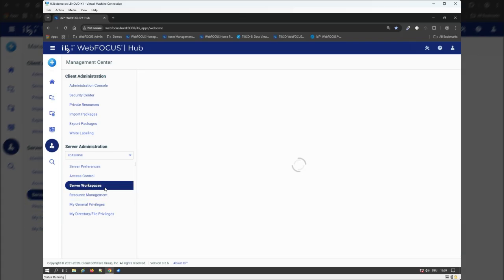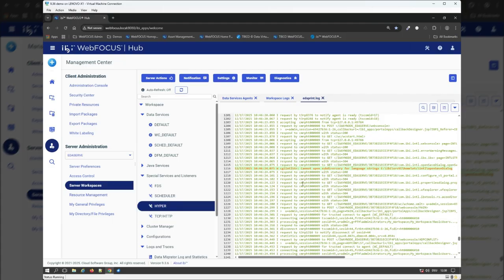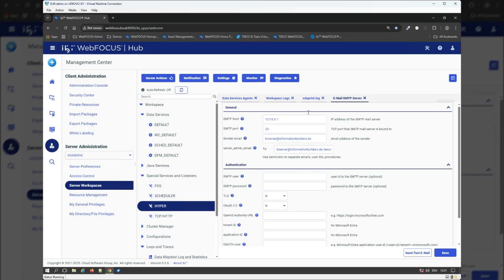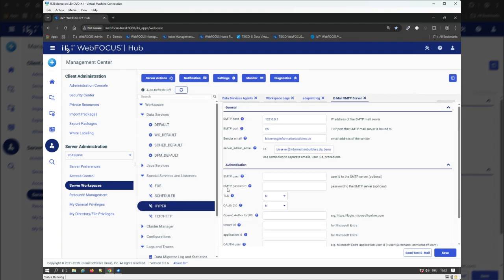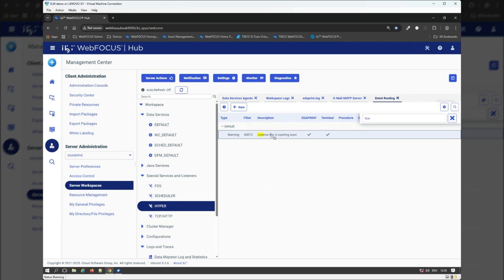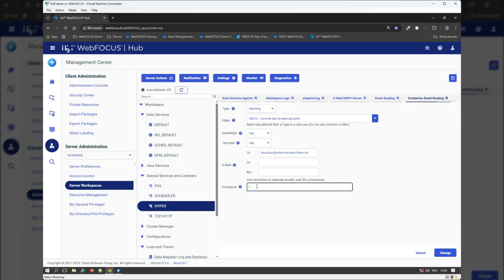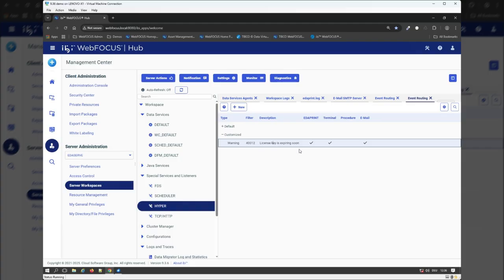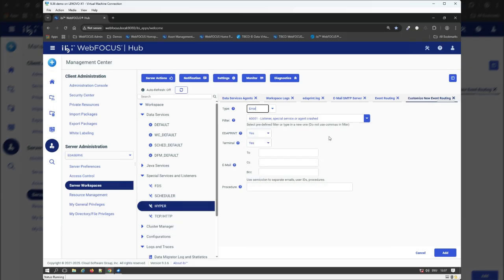WebFOCUS - Tips &Tricks - Creating active E-Mail notifications in case of server errors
The video demonstrates how to build an automated error-notification mechanism in WebFOCUS that actively sends email alerts when server-side procedures or scheduled jobs fail. Using a practical example, it walks through configuring SMTP integration, implementing EDAMAIL in a WebFOCUS procedure, and structuring conditional logic to trigger notifications only when errors occur or when reports are empty. The session emphasizes how such active email notifications help administrators detect server or reporting issues early, reduce manual log monitoring, and improve the reliability of production WebFOCUS environments.